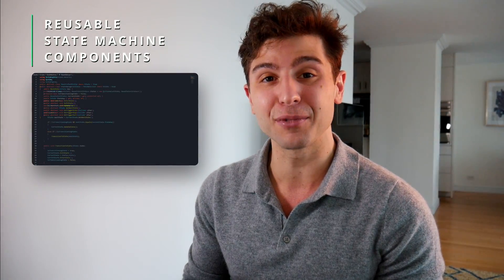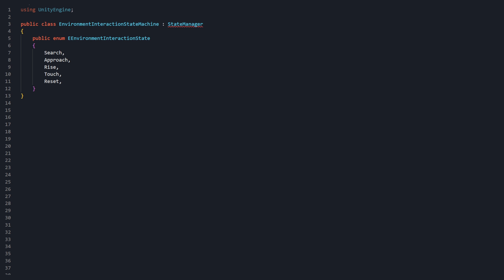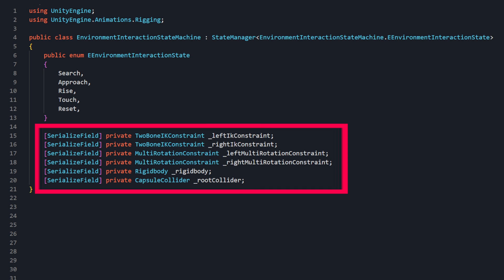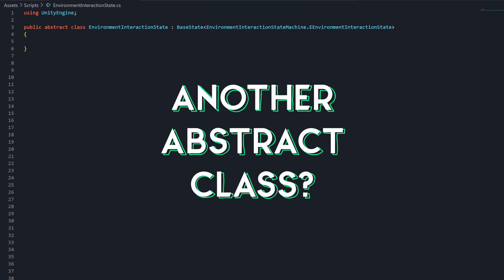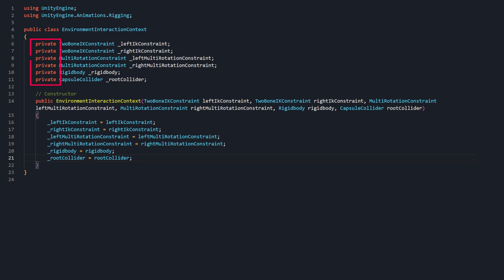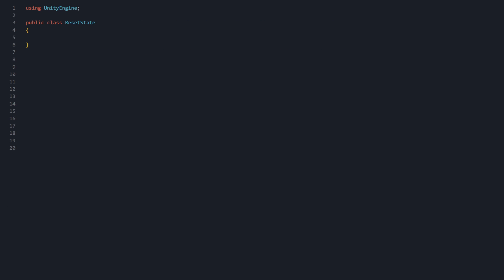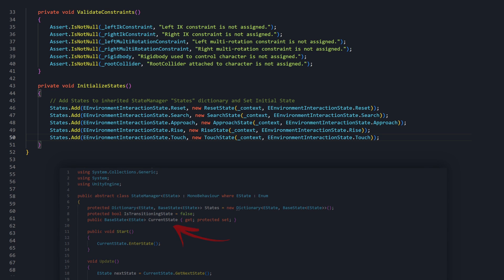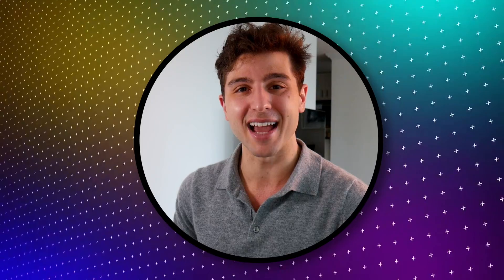How to Program in Unity: Using my "BETTER" State Machine for Procedural Animation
Learn how to program a custom state machine in C# and Unity in this brand new tutorial explaining the state machine I used for procedural animation!

This tutorial explains how you can use the reusable components I've shared previously in the "Programming a BETTER state machine" video. Together, we'll walk through the code to see just how powerful a well-structured state machine can be!

This video is also a continuation of the procedural animation and environment interaction series on the channel. We'll build upon this state machine to bring our character to life!

✦ Missed out on the last episode?

►TIMESTAMPS:
Intro: 0:00
Concrete State Machine Setup: 0:43
Abstract Middle-Layer: 3:57
Sharing data between states: 5:30
Concrete States Setup: 8:18
Question to the community: 11:00